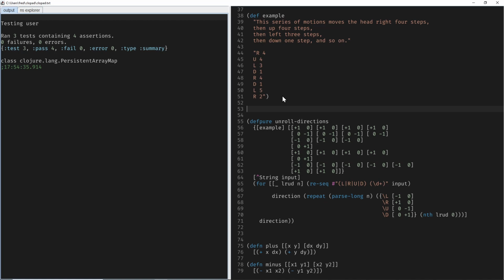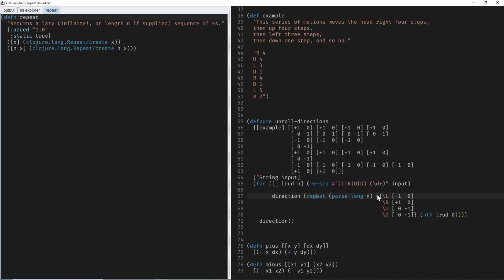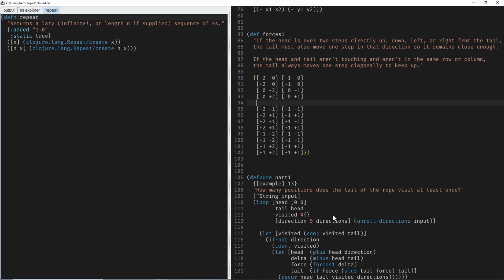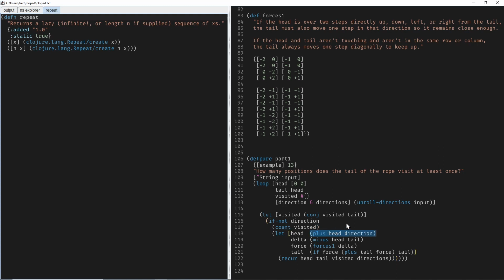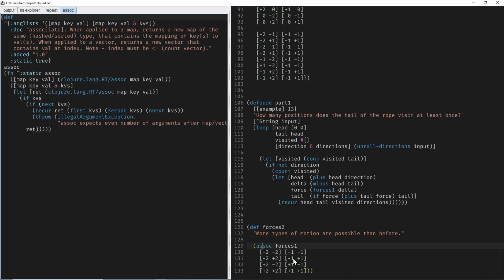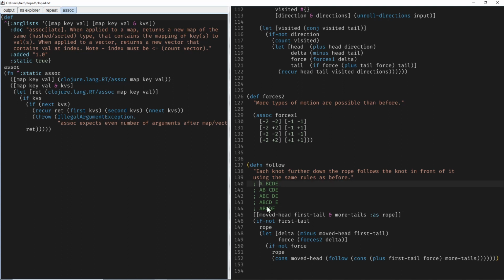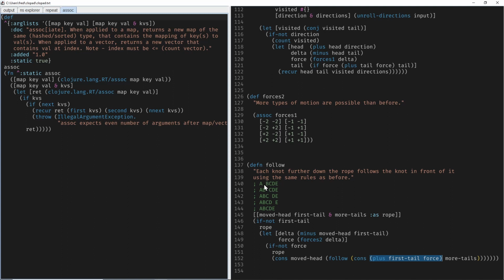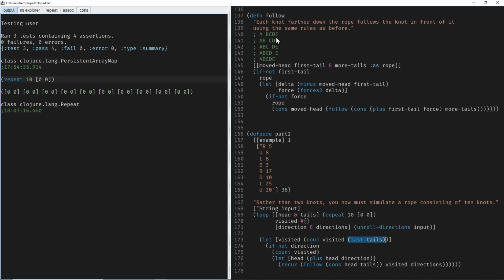Clojure Day 9 Advent of Code 2022 Rope Bridge